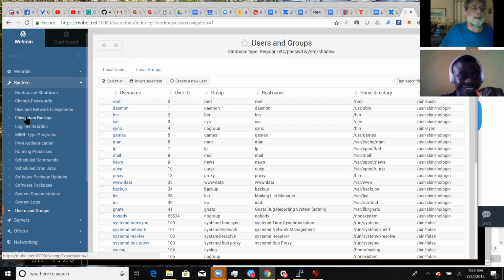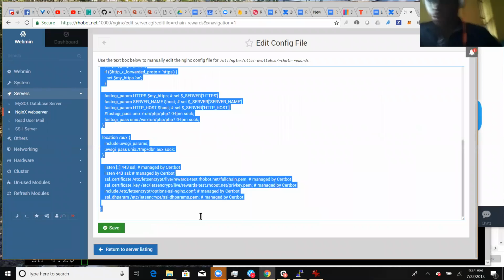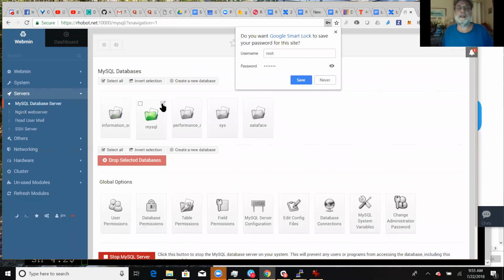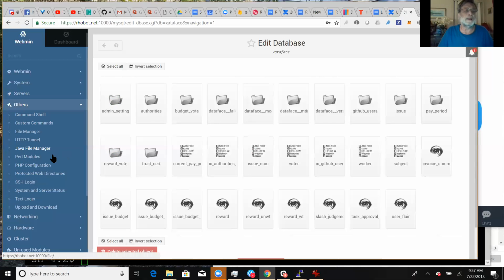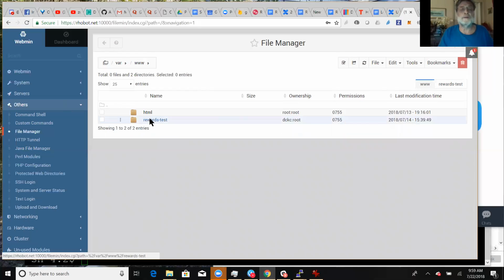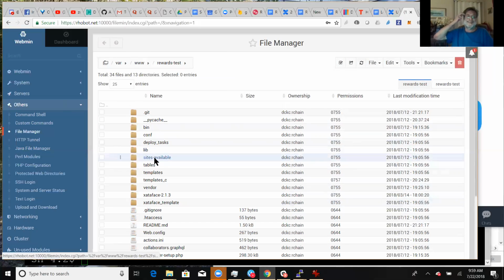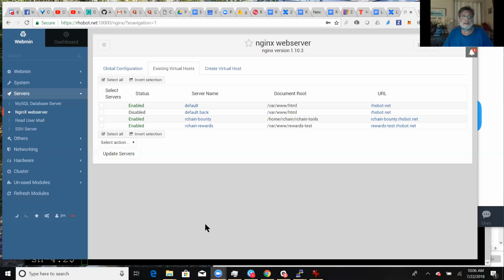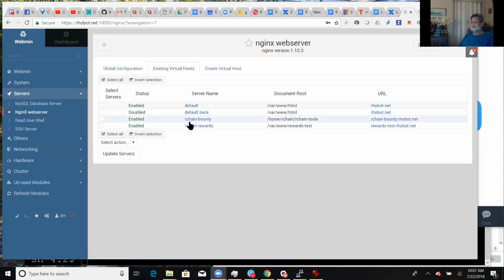2018-07-22 peer learning, managing rhobot,net, qraphql